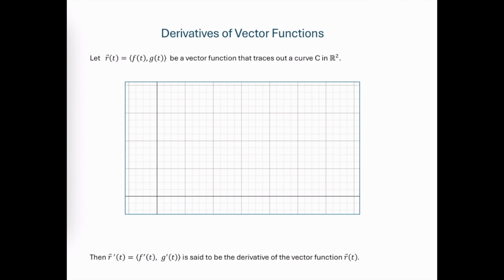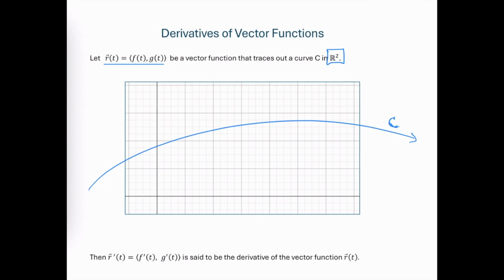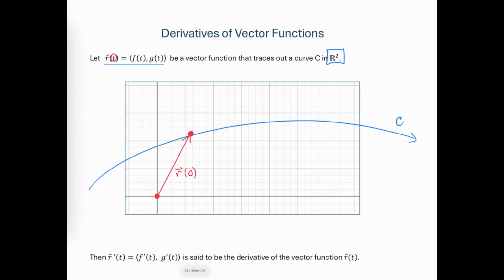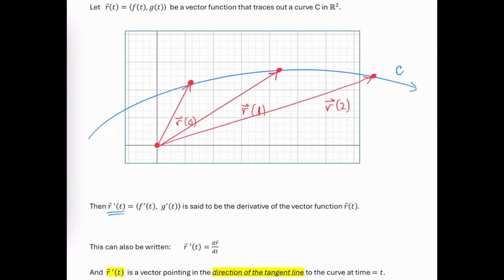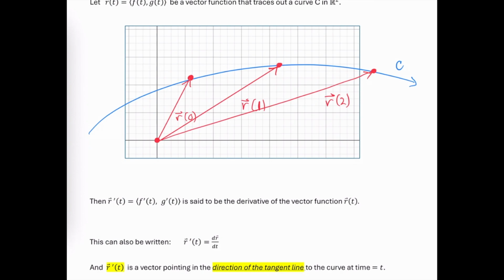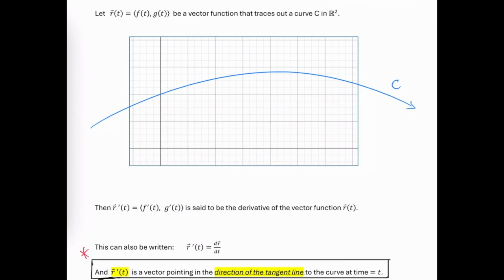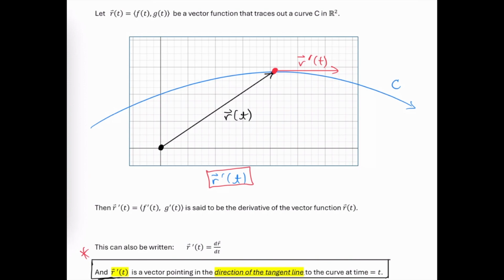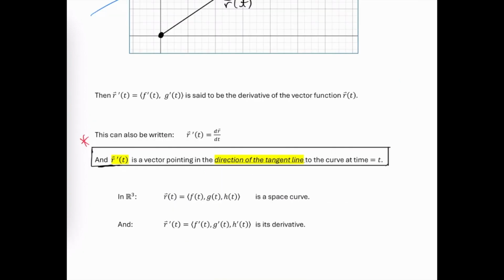Derivative of Vector Function - Introduction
An introduction to understanding the derivative of a vector function. This video shows how to calculate the derivative and discusses how the derivative vector function points in the direction of the tangent line to curve C.